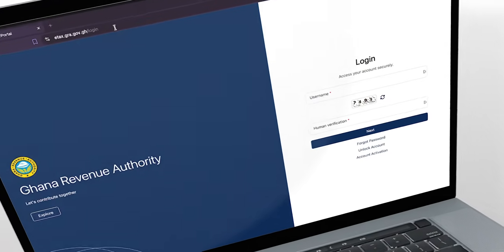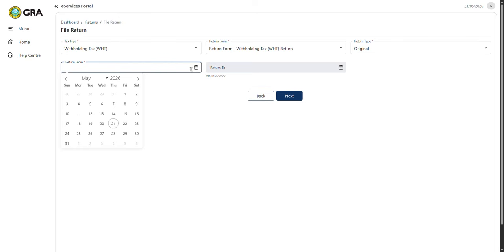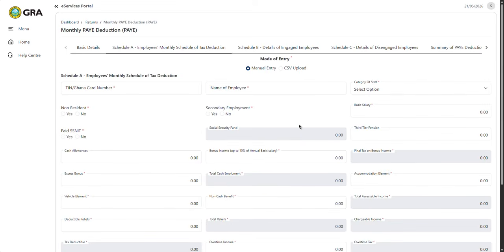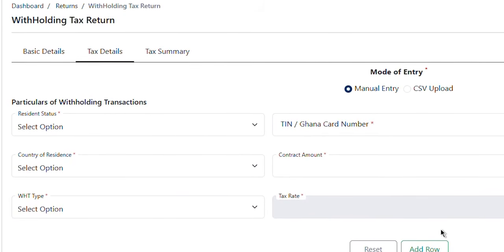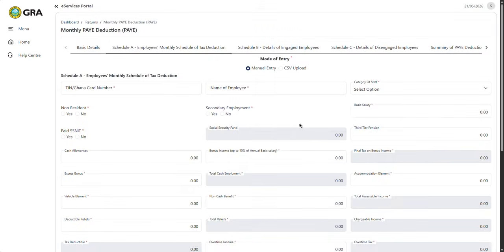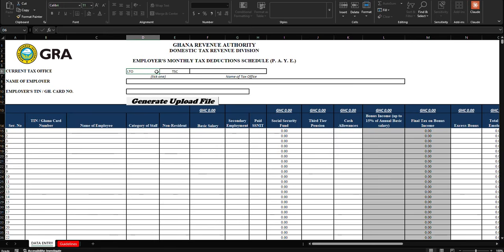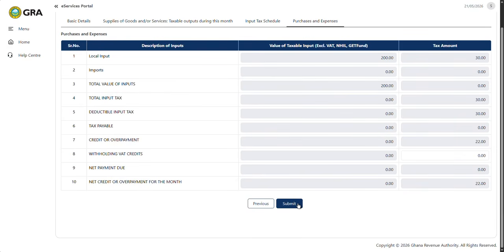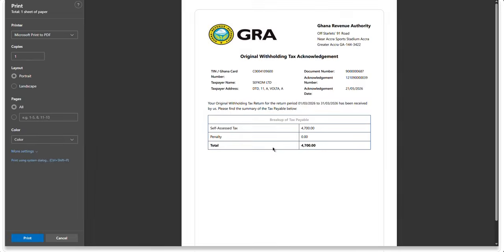How to File Tax Returns PAYE, VAT, WHT || ITAS Tutorials || E Services Portal || GRA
ITAS is a Tax Administration System that provides end to end services and transactions for tax. This ITAS is a comprehensive digital platform designed to integrate key tax administration processes, including taxpayer registration, return filing, payment processing, compliance management,